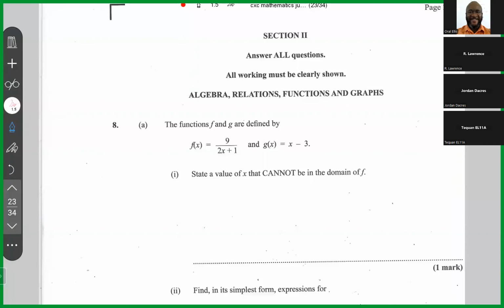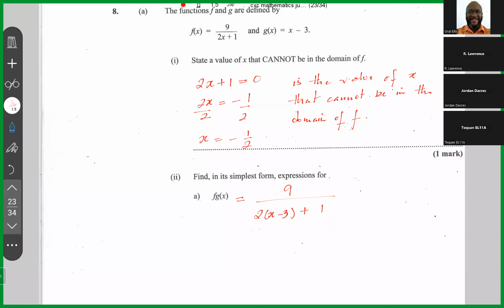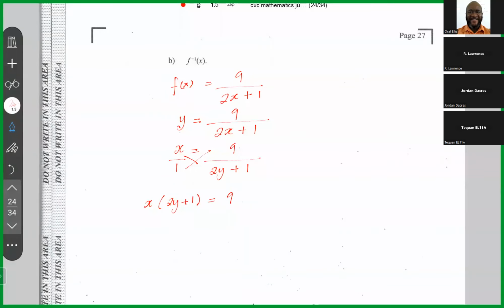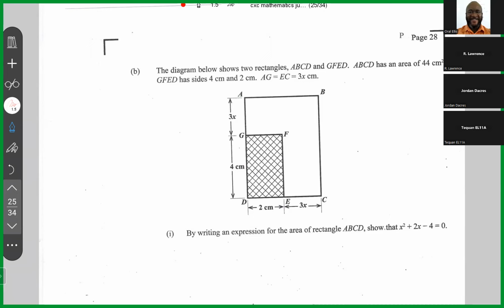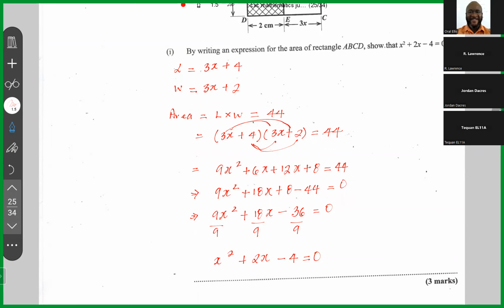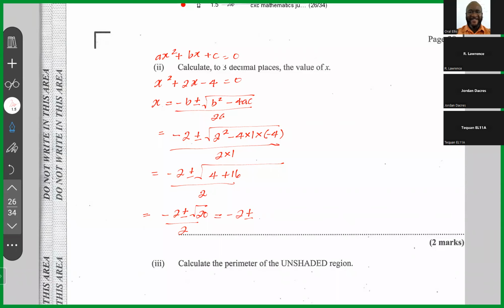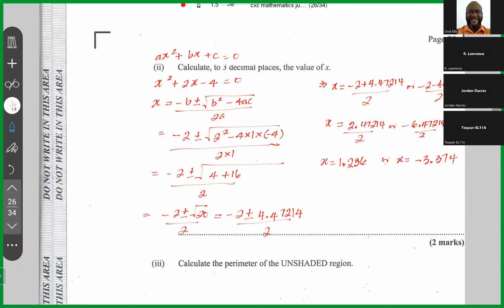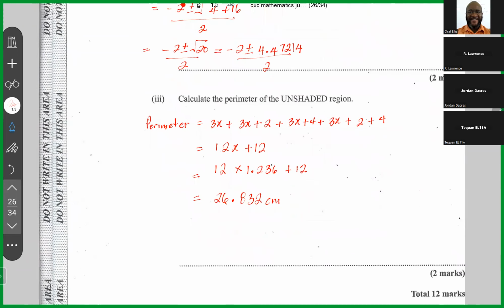CSEC May 2019 Q8